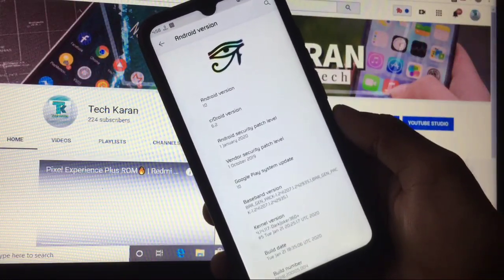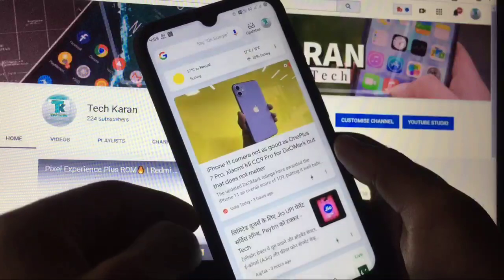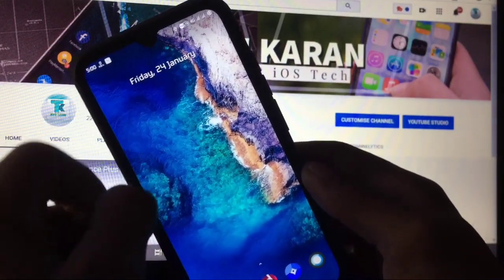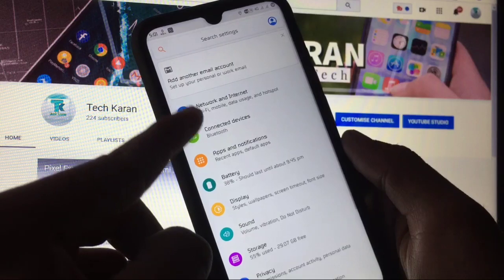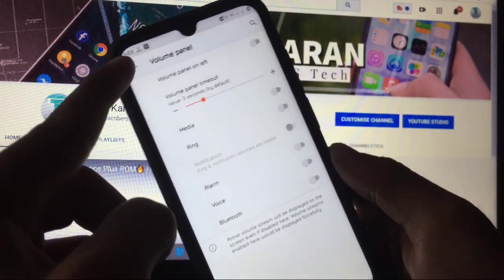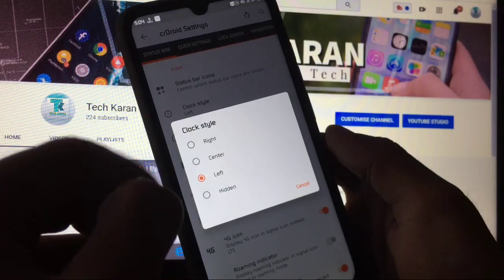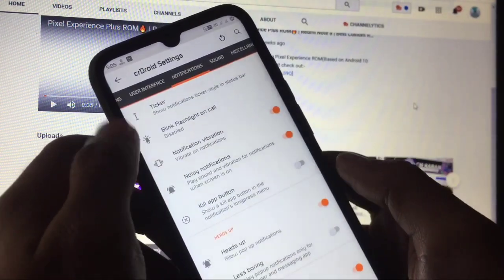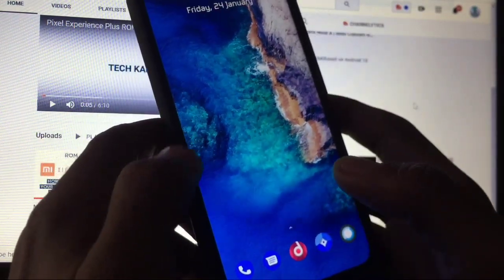CrDroid [Android 10] [OFFICIAL] Custom ROM for Redmi Note 8 | Father of Customization🔥🔥🔥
CrDroid Android 10 Custom ROM for Redmi Note 8🔥
Hey everybody What's up? I hope, all good. This is Karan here & I welcome you all to my channel named "Tech Karan". Today in this video I am going to make a short review on CrDroid Android 10 based Custom ROM available for Redmi Note 8.

CrDroid🔥 is a Custom Rom known for its speed, and now it has become more powerful with its new update. The new update of CrDroid 6 based on Android 10 brings new features, enhancements & improvements to the system.

If you want to earn money then just simply go

Sign Up, Short links & EARN MONEY.